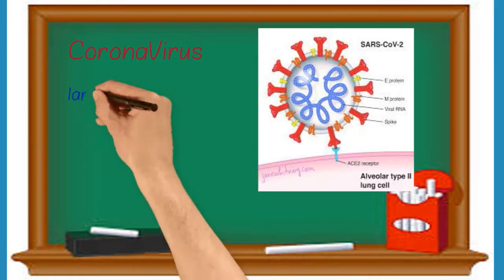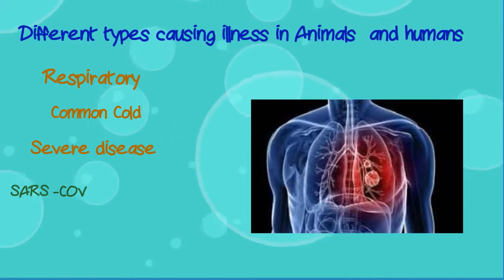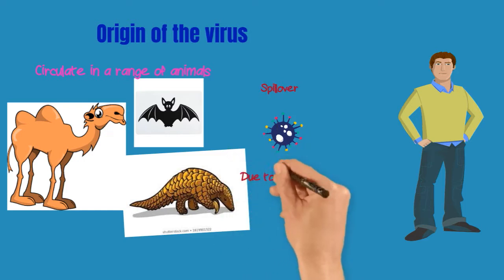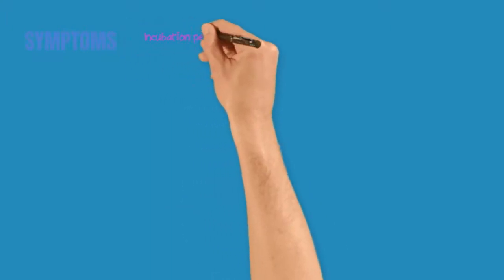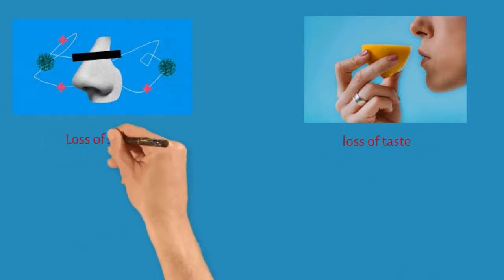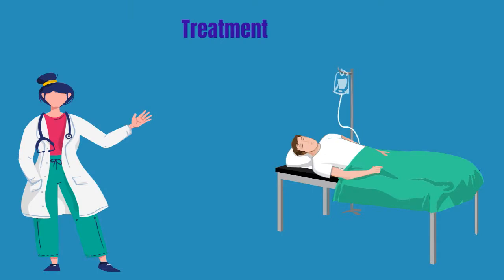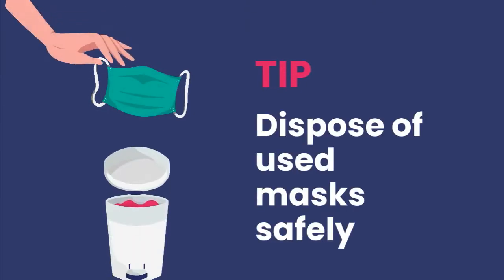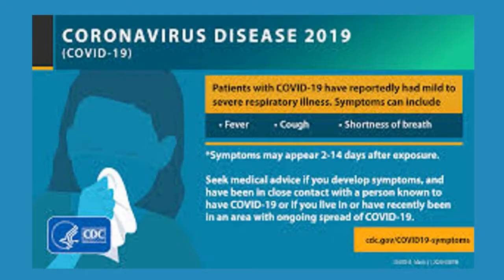HSC 301 project